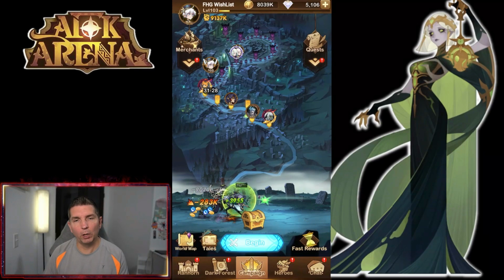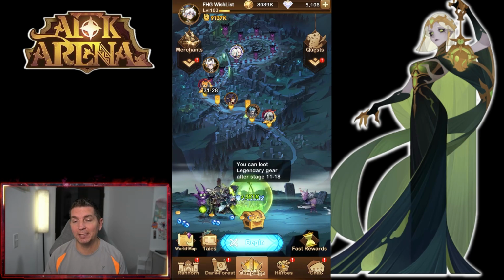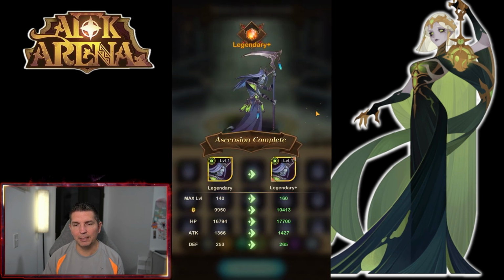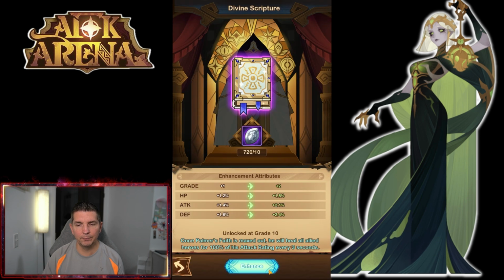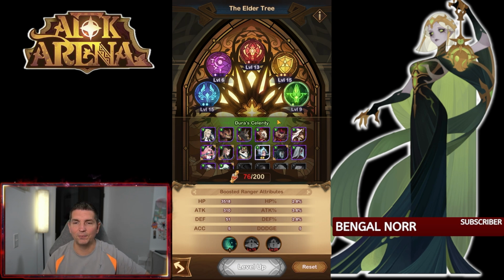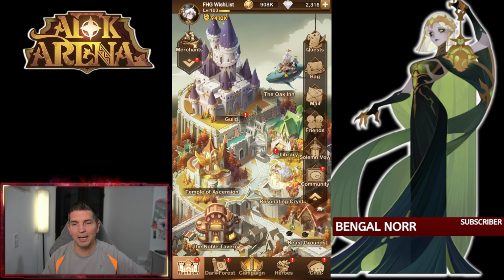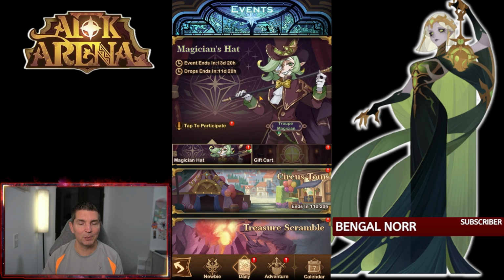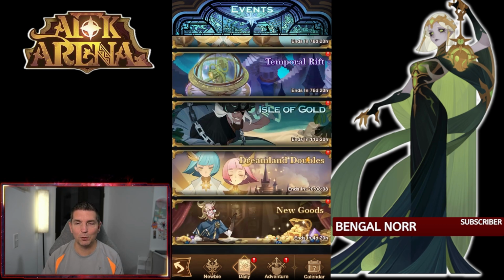STILL WISHING FOR MORE! [FURRY HIPPO AFK ARENA]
Getting heroes little by little!

Amazon Creator Setup